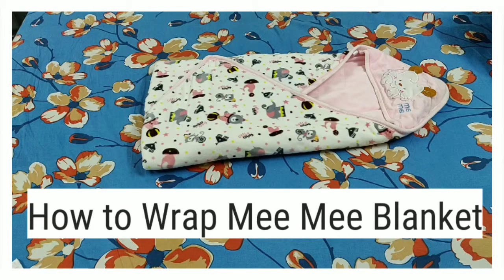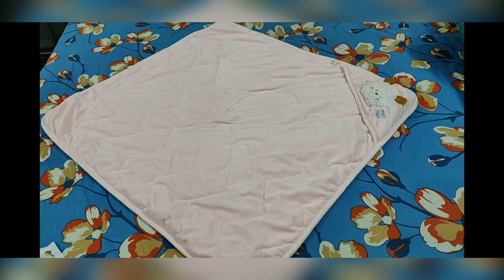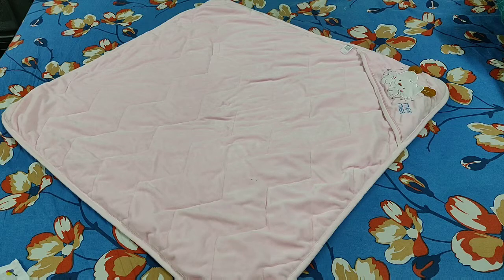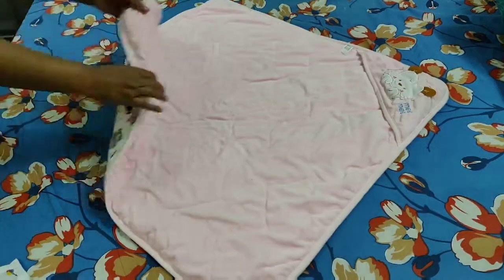HOW TO WRAP MEE MEE BLANKET| NEWBORN WRAPPER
Hello Mommies & Daddies,

A very short and simple video on how to wrap Mee Mee blanket on newborn.

Mee Mee Wrappers/ Blanket

★★ OTHER PRODUCTS WE USE:

★ KUHI’s BATH & SKIN CARE PRODUCTS ★
1. Sebamed Children’s Shampoo
2. Sebamed Extra Soft Baby Wash
3. Sebamed Baby Protective Facial Cream
4. Sebamed Baby Lotion
5. Himalaya Baby Shampoo
6. Himalaya Baby Care Extra Moisturizing Baby Wash
7. Himalaya Baby Powder
8. Himalaya Diaper Rash Cream
9. Vaseline Original Pure Skin Jelly (USE ONLY IN WINTERS)
10. Mother Sparsh Natural Baby Sunscreen Lotion
11. Mee Mee bather
12. Mothercare Baby Sponge

★ DIAPERING & POTTY TRAINING ★
1. Drysheet
2. Mee Mee Plastic Mat
3. Mother Sparsh Unscented 99% pure water wipes
4. Mother Sparsh Scented mild fragrance 98% water wipes
5. Pampers Active Baby Diapers, New Born
6. Pampers Premium Care Pants Diapers, Medium
7. Cloth Diapers/Nappies
8. Langot
9. Himalaya Diaper Rash Cream
10. Potty Chair

★ FEEDING & NURSING PRODUCTS ★
1. Feeding Bottle
2. 1st Step Milk Powder Container
3. Water Spout Sipper

★ KUHI’S GEAR & TOYS ★
1. Fisher-Price Rocker
2. Fisher-Price Piano Gym
3. Baby Walker
4. Baby Play Mat
5. Baby Swing
6. Fisher-Price Rock-a-Stack
7. Fisher Price Babys First Blocks
8. Fisher-Price Butterfly Shape Sorter
9. Fisher-Price Toy Set
10. Roly Poly Tumbler Doll
11. Bath Toy

★ BABY CLOTHES ★
1. Onesies & Rompers for Babies & Kids
2. Kids Clothing Sets for Boys & Girls
3. Cap, Mitten & Booties Set
4. Socks
5. Baby Towel
6. Wash Clothes
7. Bibs

★ HEALTH & SAFETY ★
1. Mee Mee bottle & toy Cleanser
2. Mee Mee Baby Laundry Detergent
3. Toothpaste
4. Toothbrush

★ BOOKS KUHI ENJOY ★
1. The very Hungry Caterpillar (Board Book)
2. Good Night Moon (Board Book)
3. The Going to Bed book (Board Book)
4. My First Library - 10 Books set (Board Book)
5. Grand All in One (Board Book)
6. 200 Great bed time stories (Paper Book)

1. Alexa Echo dot
2. Muslin Swaddle
3. Sleeping Bag

★★ We have created Tender Kuhi India to share the personal experiences with you all. We are not a licensed professional or a medical practitioner so please consult a professional in case of need. Any information provided in these videos should not be considered as a substitute for professional advice. All the products we recommend in our Videos are basis our personal liking and are not paid recommendations . Every baby is different so are their habits and skin. Please do not push your baby to do something which other babies are doing. Let them take their own time! ★★

Tender Kuhi Team!